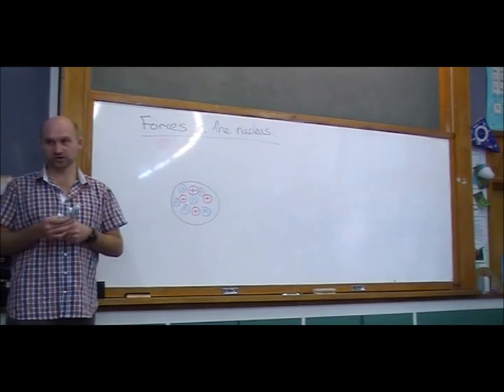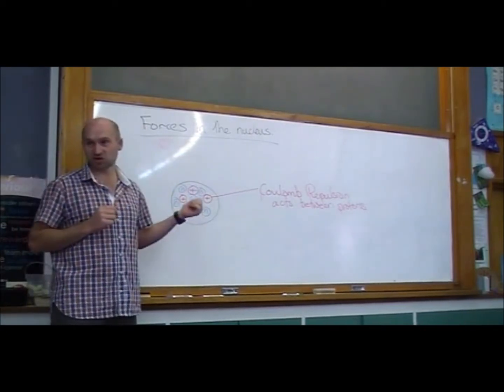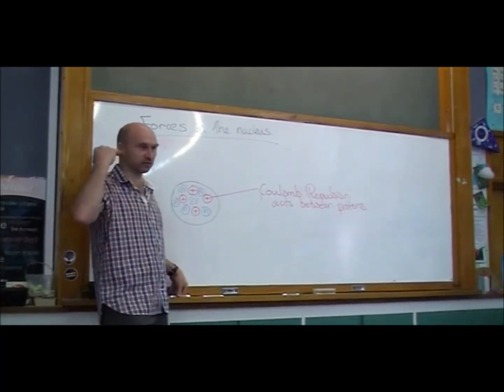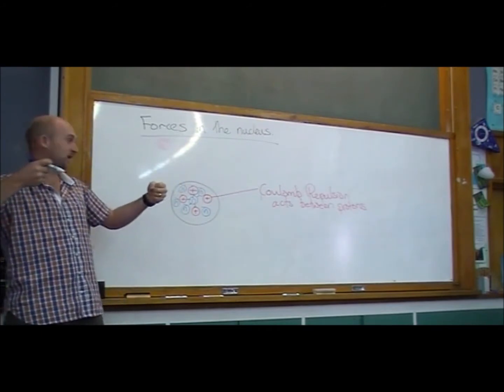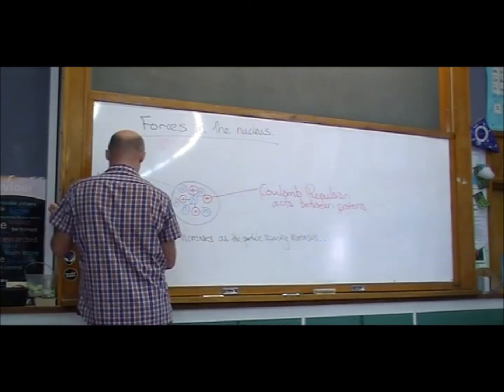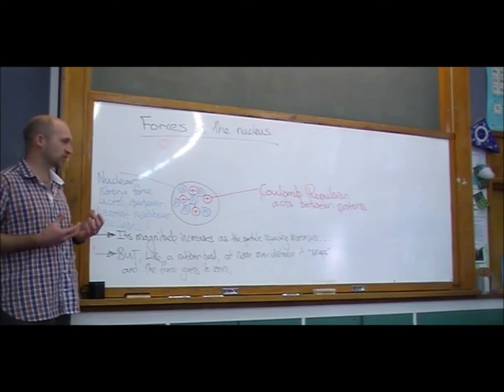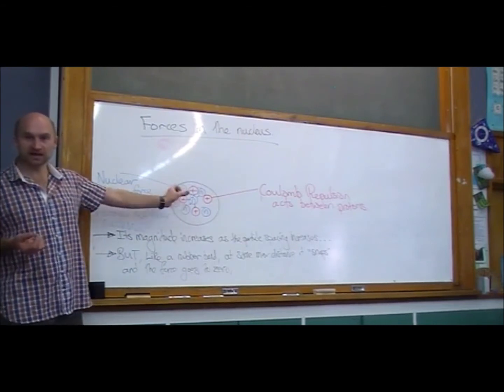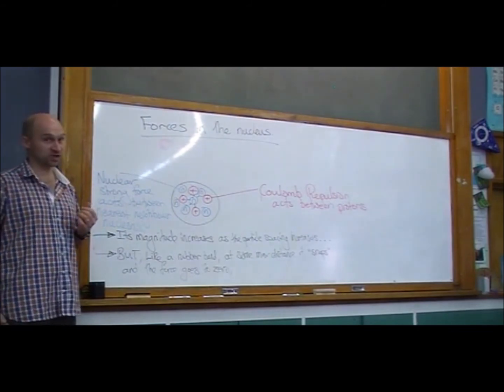Level 3 Physics - Modern Physics - Forces in the nucleus